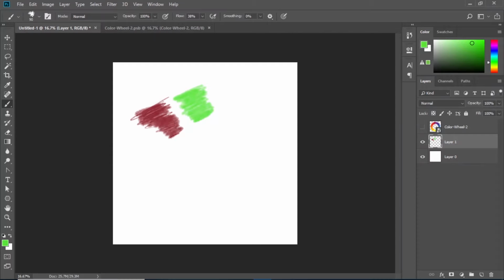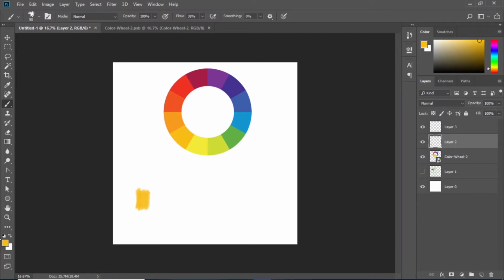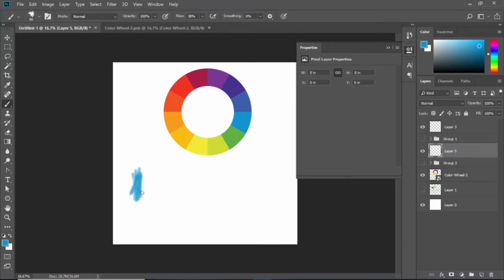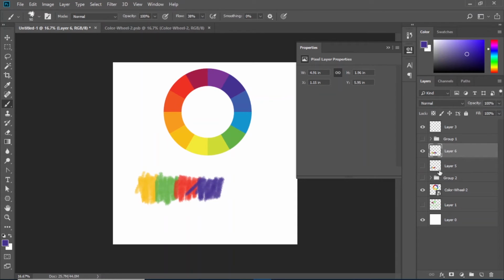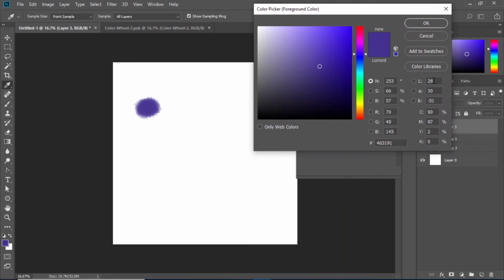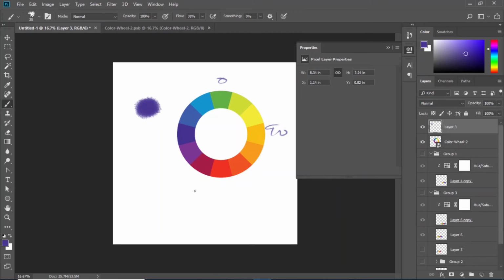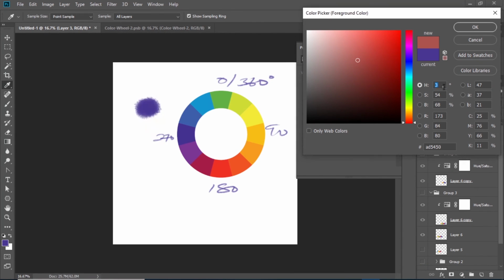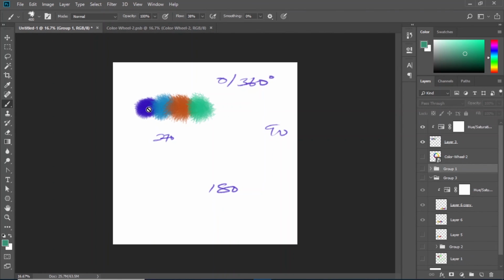How To Create Color Palettes That Work